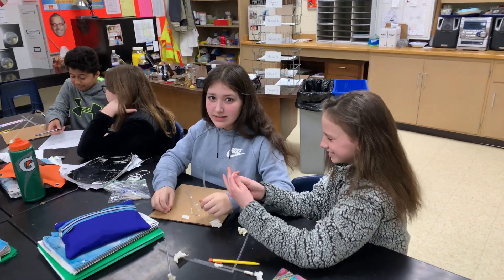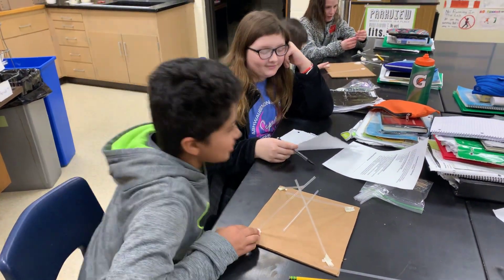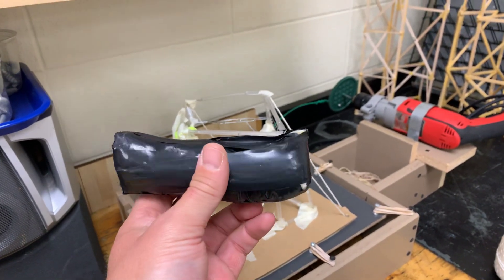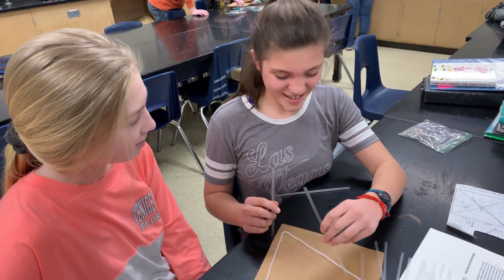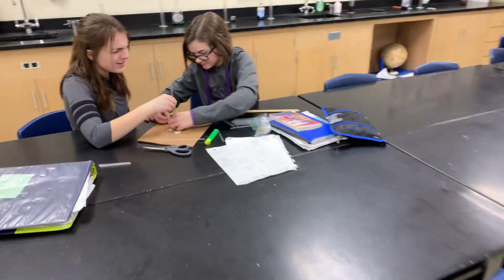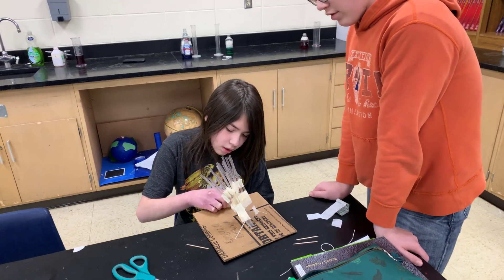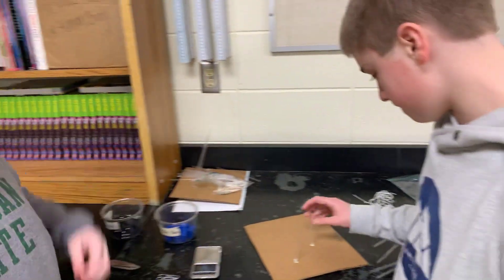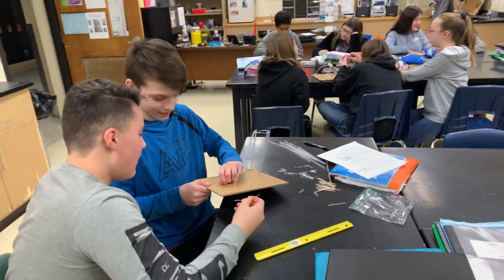Earthquake Towers!!!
7th grade students using straws, tape, toothpicks, string, paper clips and cardboard to construct a tower to hold a load. The tower is then tested on a contraption  which shakes vigorously.